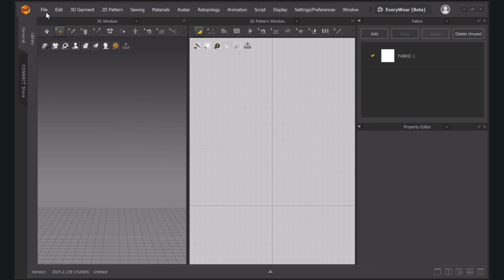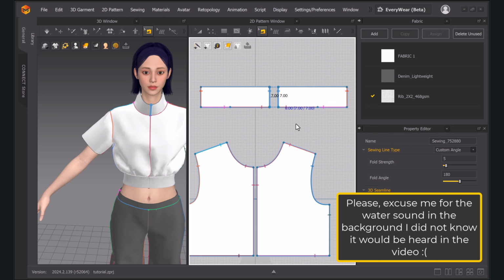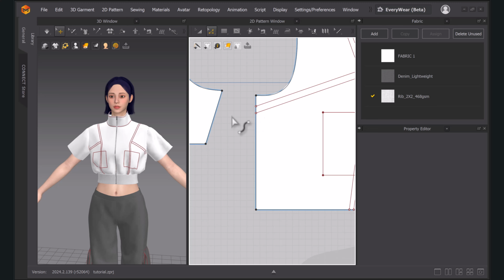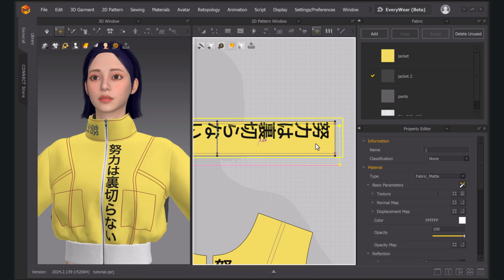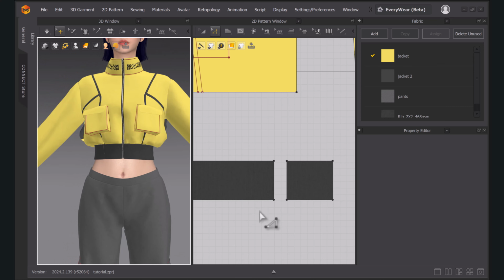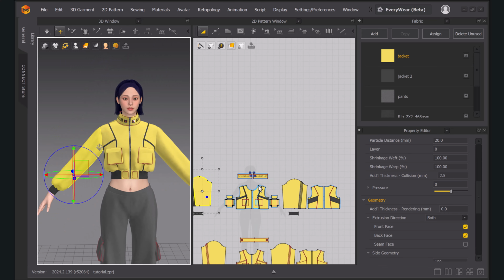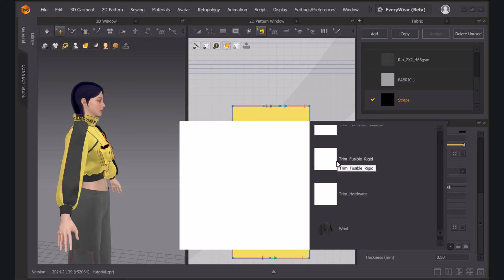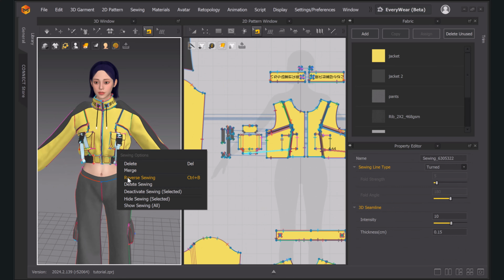Marvelous Designer/Clo3D tutorial guide to Create a Bomber Jacket | Design with me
こんばんは、みんなさん
I made this video for 3D clothing enthusiasts who find it difficult learning marvelous designer.

☛In this video tutorial you will learn:
▶ Basics of any bomber jacket
▶ Cargo pockets
▶ Princess cut
▶ Add trim
▶ Using MD fabrics

In the end of the video we also resolve some problems that can happen during any 3d design process.

☛Some Tools we use:
- Styline tools
- Add graphic (2D pattern)
- M:N Sewing tool
- Offset as internal/Outline
- Clone Layer Pattern
- Superimpose Over/side

If you want to purchase some files you can find them on my Artstation store